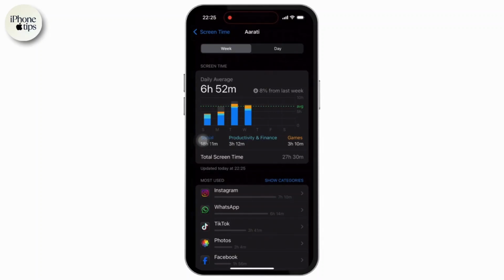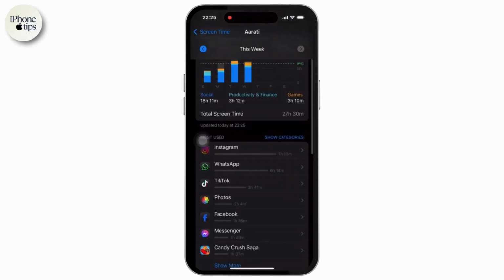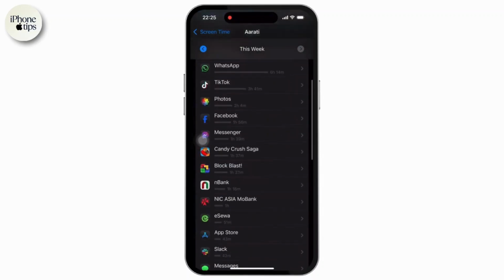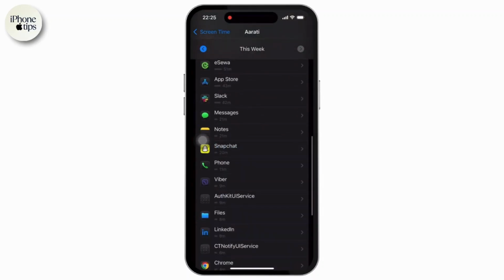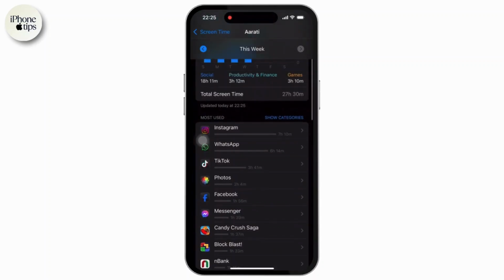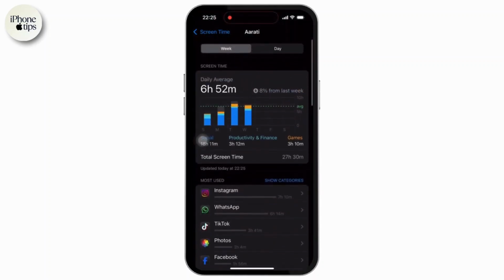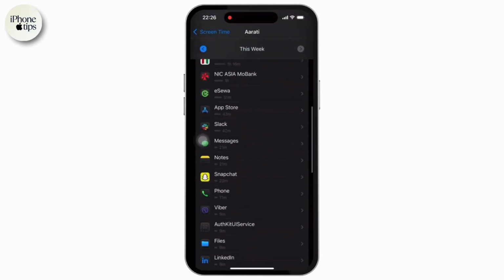How to Know How Many Hours I Use my Phone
In this video you will learn about How to Know How Many Hours I Use my Phone.

How to Know How Many Hours I Use My Phone (2025)!

Curious about how much time you spend on your phone? This video will show you the steps to track your phone usage and monitor your screen time. Whether you're asking, "How do I see my phone usage?" or want to better understand your phone habits, this tutorial has you covered. Learn how to check your daily and weekly phone usage, set limits, and make the most out of your screen time. Watch now to find out how to track your phone usage today!

Timestamps:

00:00 How to Know How Many Hours I Use My Phone
00:10 How to Check Screen Time on iPhone
00:20 How to Check Screen Time on Android